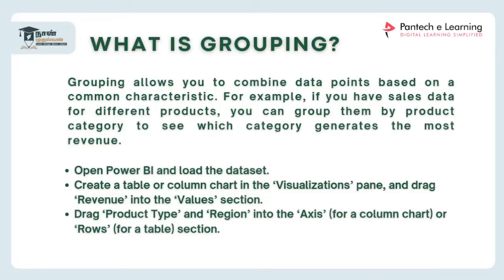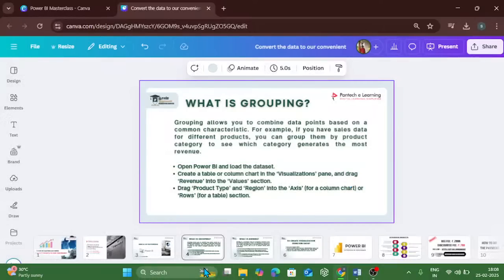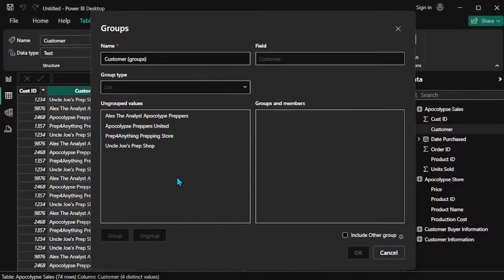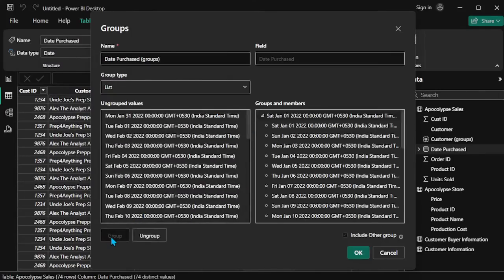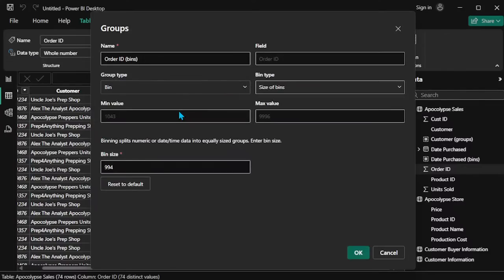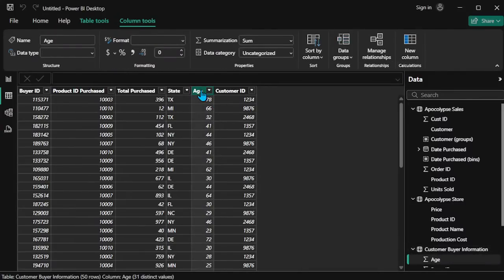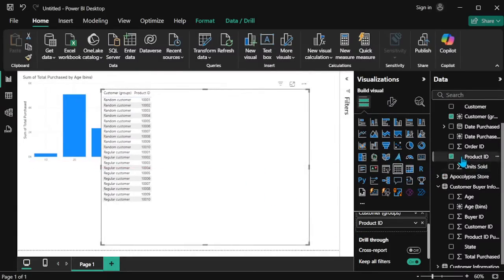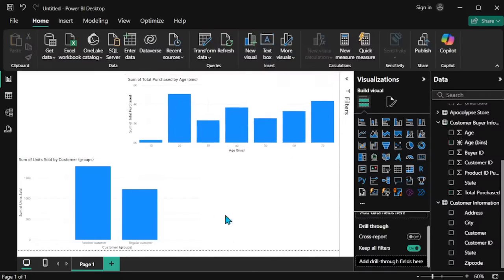Day 14 🔄 "Bins, Lists & Beyond: Shape Your Power BI Data Like a Pro!"